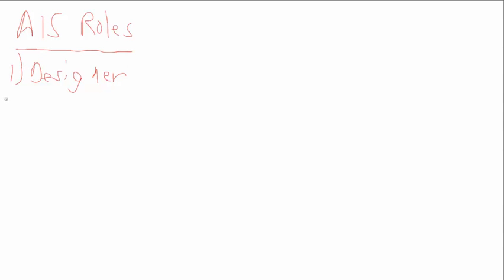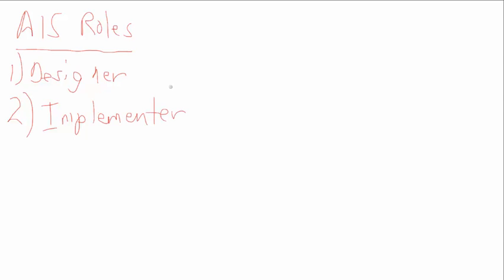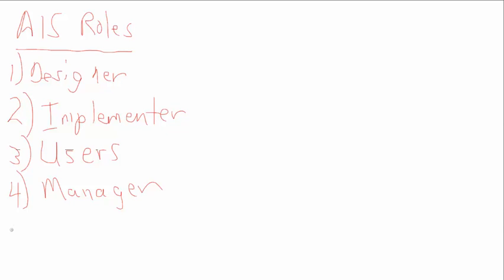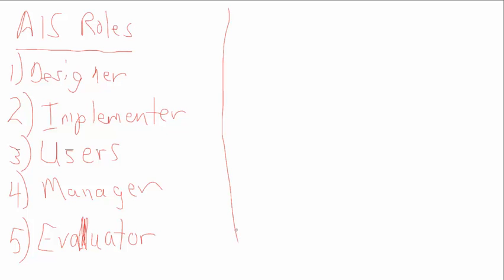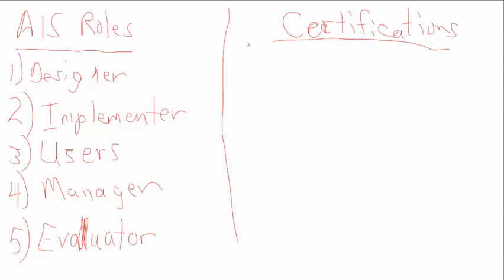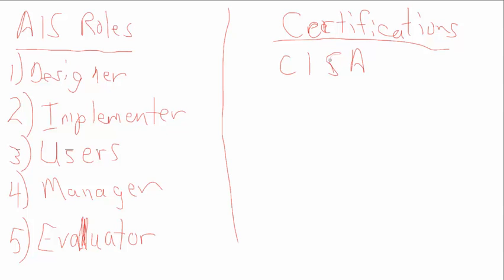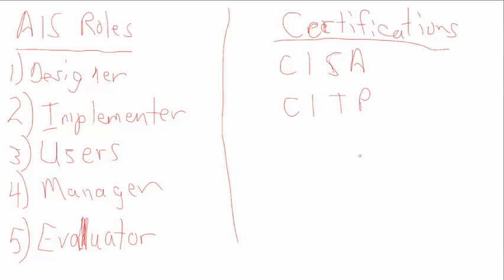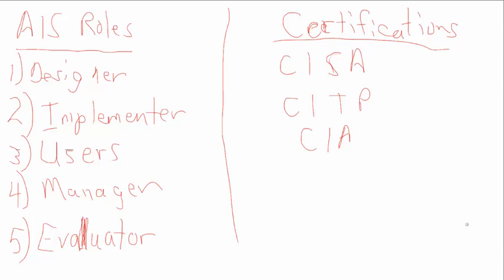Accountants and AIS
Accountants and their roles with respect to Accounting Information Systems; common certifications